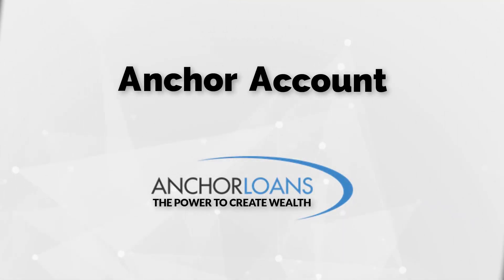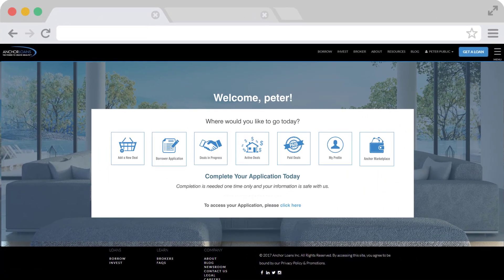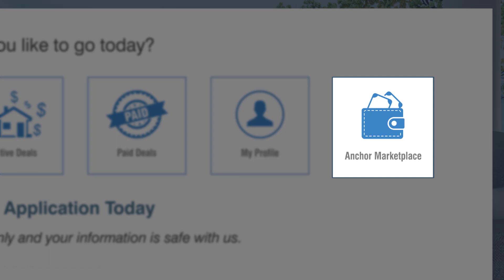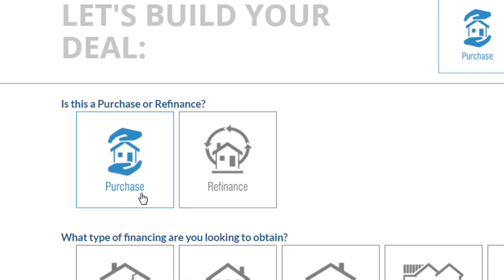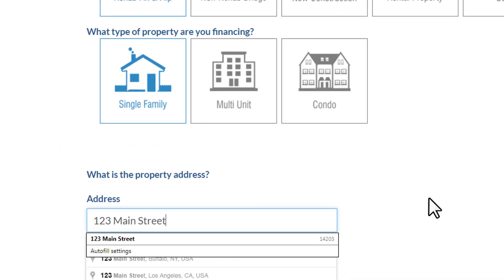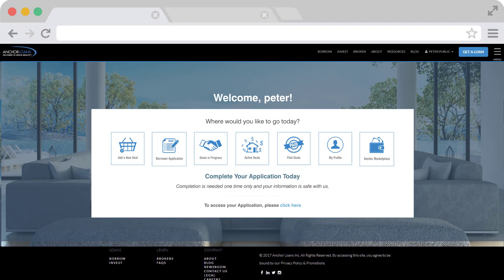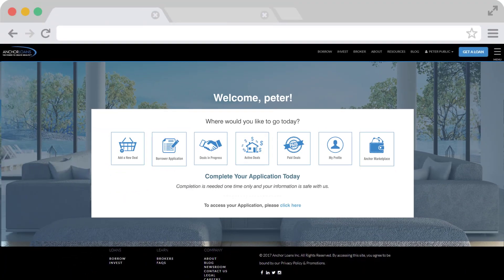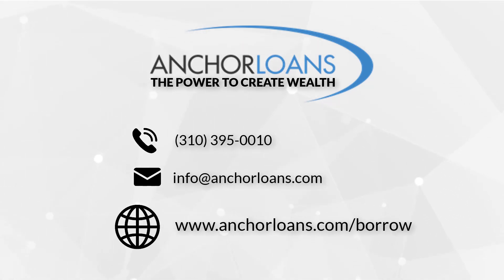Introducing: Your Anchor Account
Anchor Loans introduces you to your Anchor Account, a one-stop platform that gives you control to manage new and current deals, view past projects and access Anchor’s marketplace.

We know accessibility matters, which is what led us to design your Anchor Account with YOU in mind.